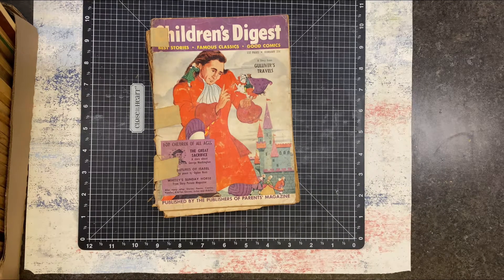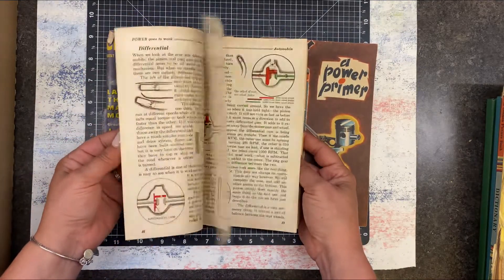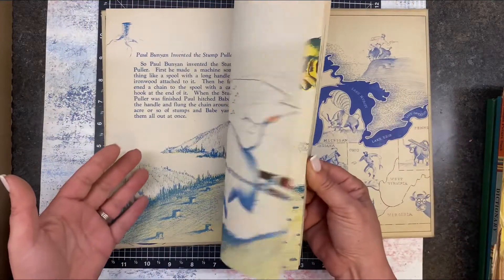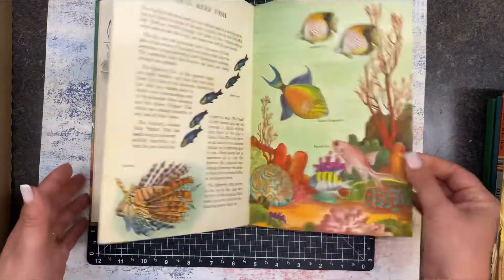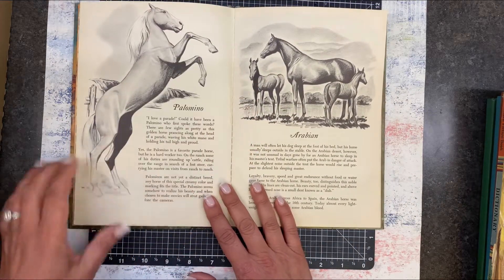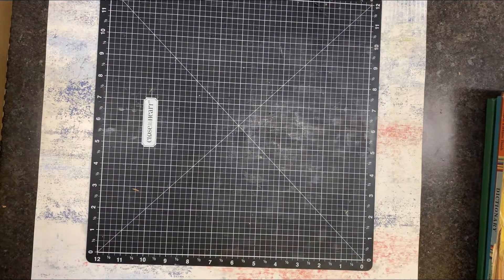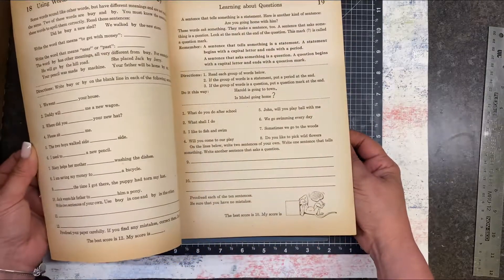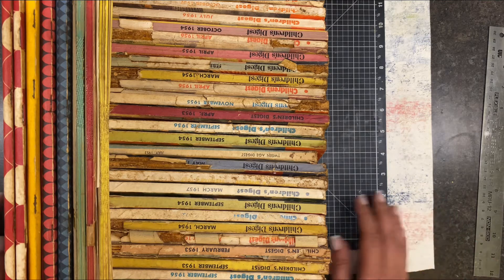A HUGE Auction haul of books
A fun auction and lots of goodies to play with and pass on!!

How to get the musty smell out of Books

 YouTube channel mentions..what are you waiting for? Go check them out!❤️😂

Mailing address:
1415 Harney St Suite 100
Omaha,NE 68102

Cheers!